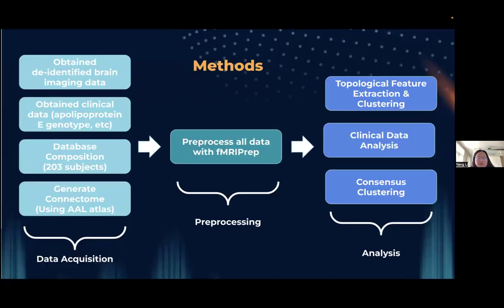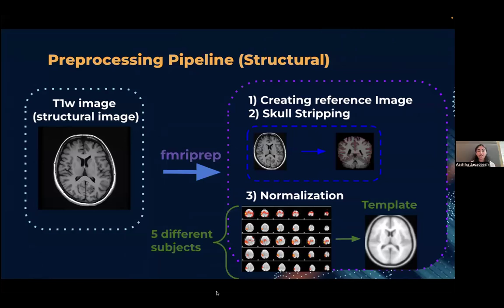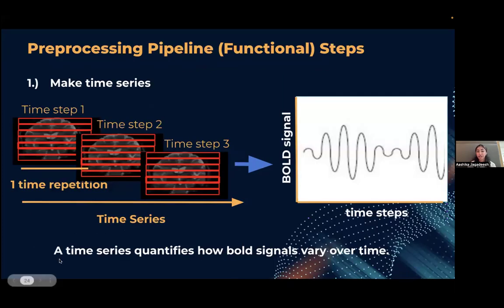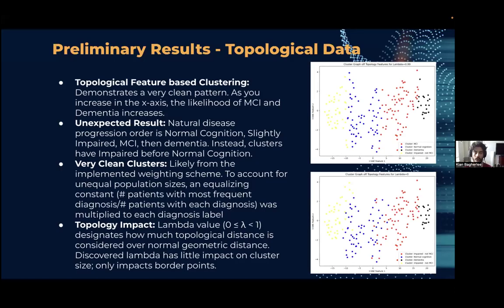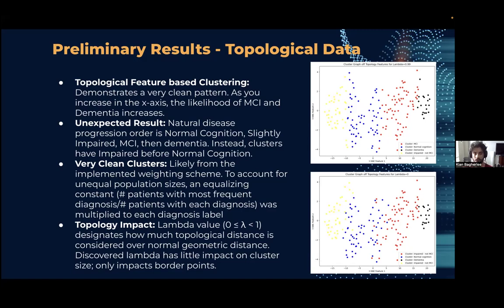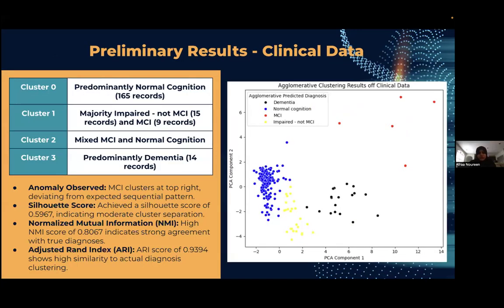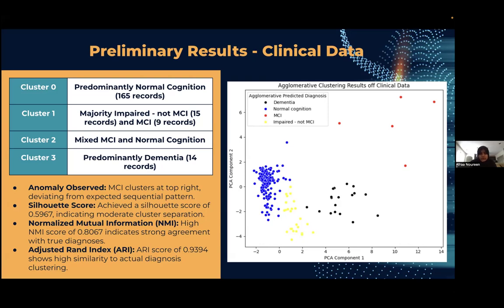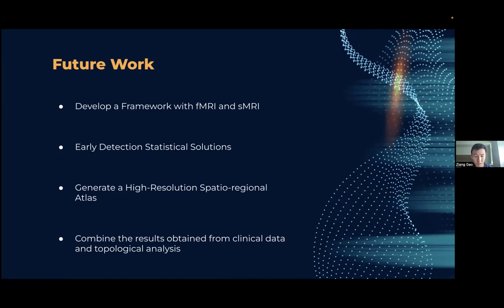Data+ 2024: Analyzing Alzheimer's Biomarkers through Dynamic Brain Topology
The team discusses their project and their findings over the 10-week program.